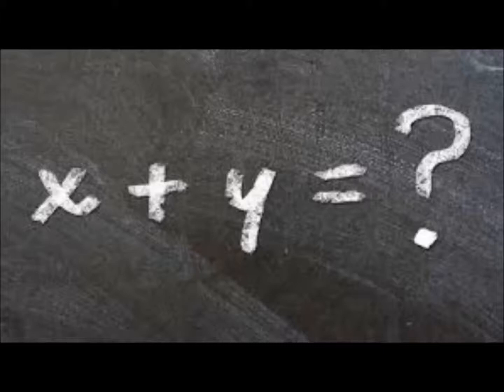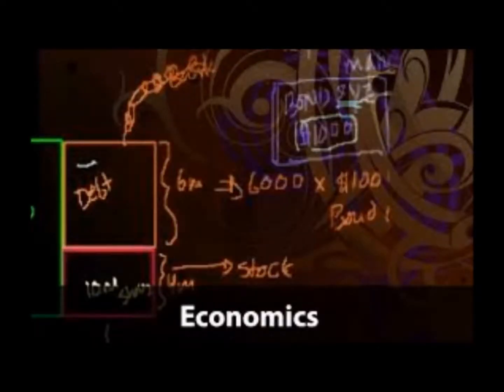Maths is Everywhere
Maths video competition entry